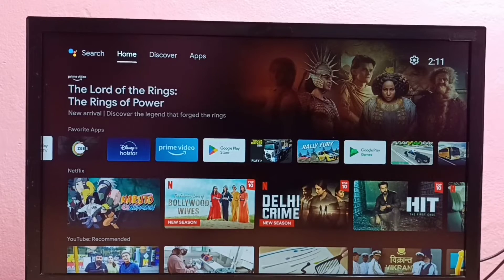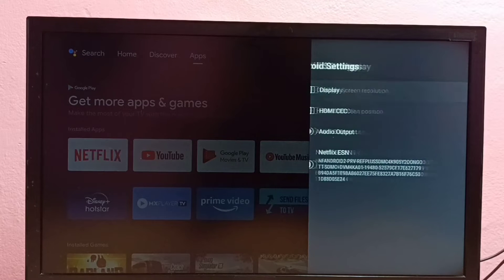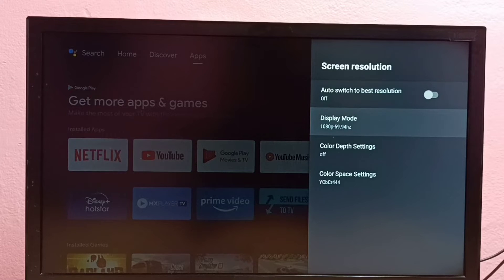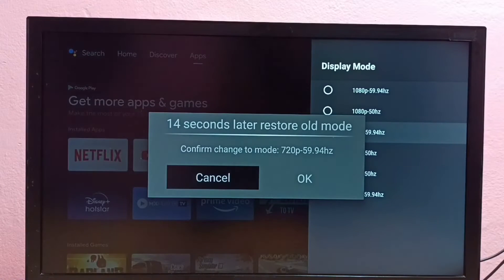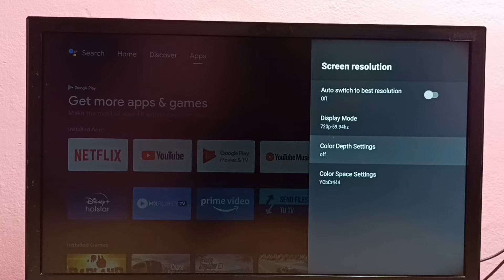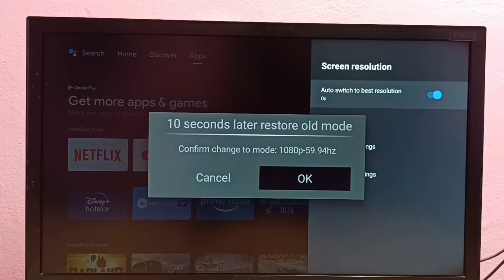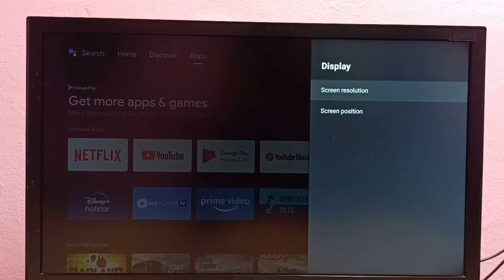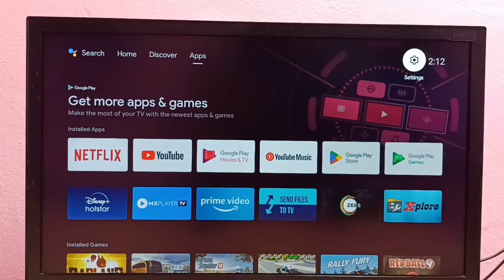PANASONIC Android TV : How to Change Screen Resolution HD, FULL HD, 4K on PANASONIC Android TV